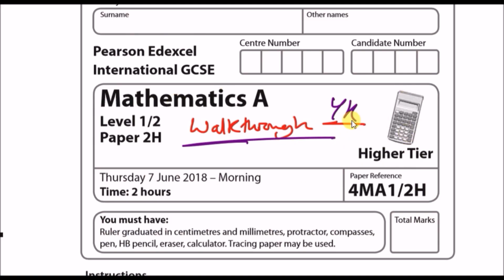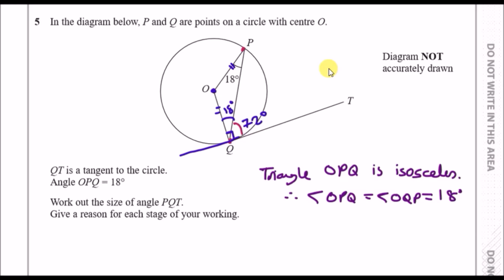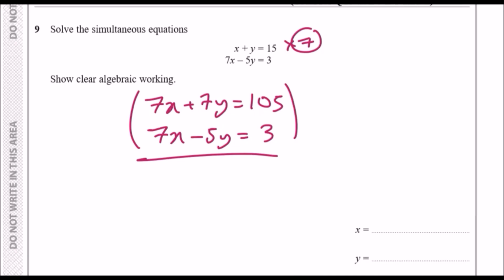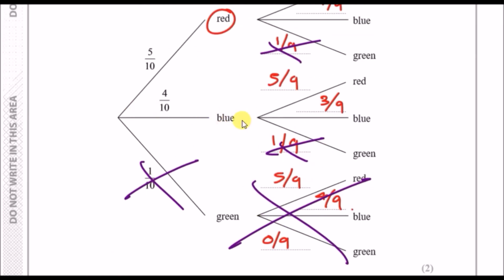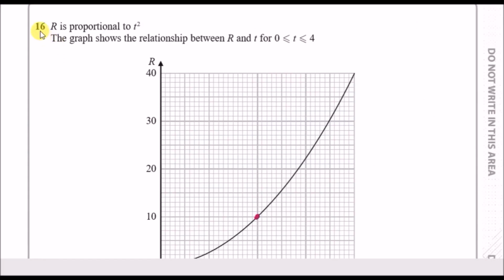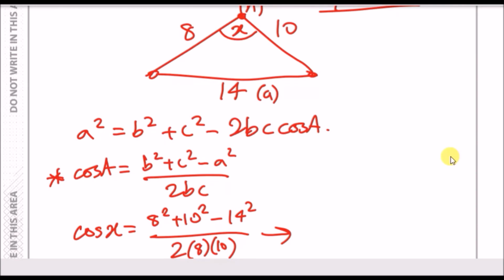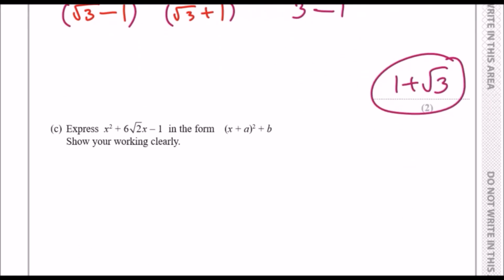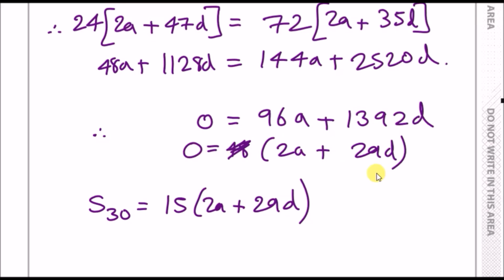June 2018 Paper 2H | Edexcel IGCSE Maths A | Complete Walkthrough